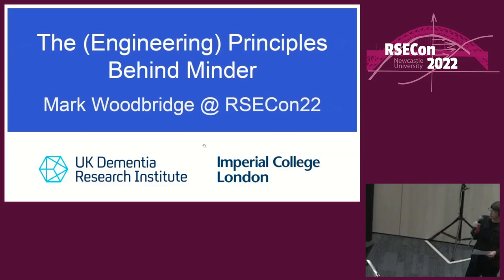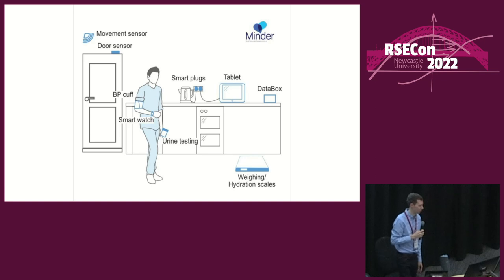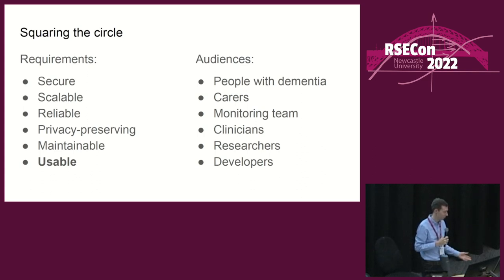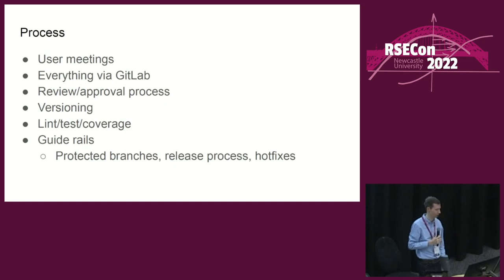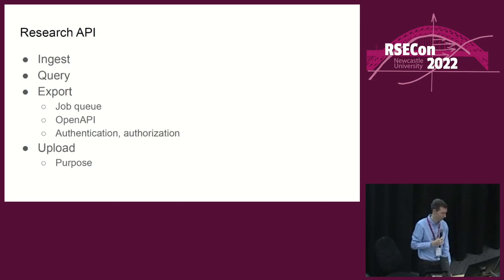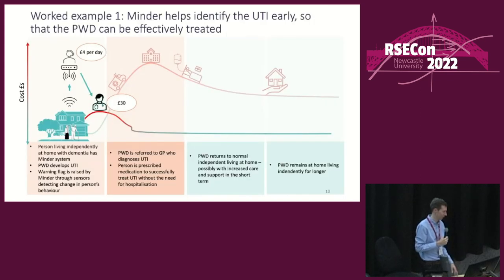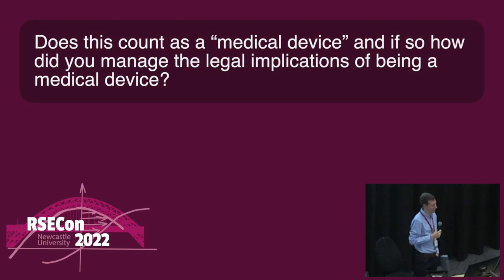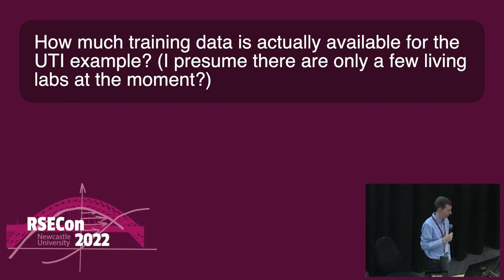Mark Woodbridge: Squaring the Circle – The Engineering Principles behind Minder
Full title: Squaring the Circle: The engineering principles behind Minder - a healthcare platform designed for patients, carers, clinicians, researchers and developers.

Additional Q&A:

Q: Do you have a separate ops team to support development or is it all done by developers themselves? Do you use terraform for declarative infrastructure?
A: All ops are done by the (small!) development team. The team all are software developers but there is some individual specialisation on the dev–ops spectrum.

Q: Are you using any explainability tools on your model?
A: We have a variety of models. The one I mentioned in the talk has been subject to relevant methods during development (e.g. SHAP) but we do not currently provide explanations alongside its predictions when running in production.

Q: Do you have any concerns around civil liberties with this kind of smart home monitoring?
A: I certainly would if deployed at scale without suitable safeguards. Obviously all the participants enrolled in our study have provided informed consent, with the protocols subject to ethical approval at the outset and with ongoing review by clinicians. Our intention is only to improve the quality of care that they (and ultimately other people with relevant conditions) receive – and we want to only collect enough data to make that reality. Personally, I would want to know about the intended use of any data gathered about me, and, especially, how the data might ultimately be distributed. And as an RSE I wouldn’t want to work on a project that wasn’t aligned with these general concerns.

Abstract: Minder is a digital platform developed by the UK Dementia Research Institute Care Research & Technology Centre to support people living with dementia. It is a collection of technologies that enables remote monitoring of people affected by dementia in their own homes by a clinical team. The aim is to promote independence, to improve the general health and well-being of people with dementia and their carers, and ultimately to allow people with dementia to remain living in their own homes for longer.

The platform is designed to automate data aggregation, analysis and alerting while preserving privacy and securely enabling oversight and intervention by medical practitioners. It also presents anonymised datasets to researchers for the identification of digital biomarkers of disease, typically via machine learning approaches, which can then be used to iteratively improve patient care.

Minder is a bespoke system composed of a large number of components and employing a broad range of contemporary technologies. This talk will describe the software architecture, engineering and deployment approaches that we have adopted to ensure its scalability and reliability. It will then focus on how how we have tried to balance the requirements of the diverse end-users of the platform, from people living with dementia to data scientists, and some lessons learnt about Research Software Engineering - particularly in relation to its use in a regulated domain.

0:00 Speaker introduction
0:20 Talk
21:24 Q&A